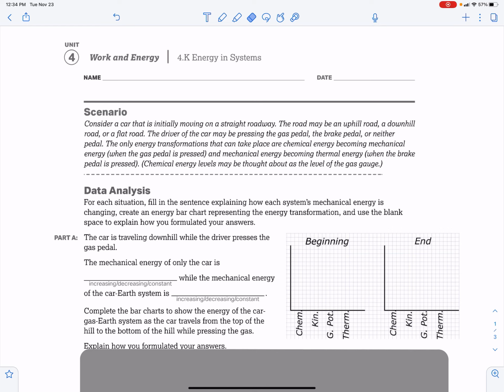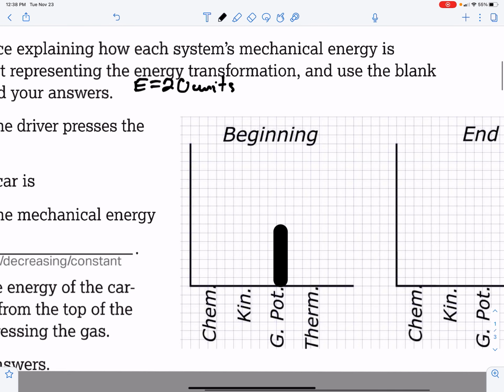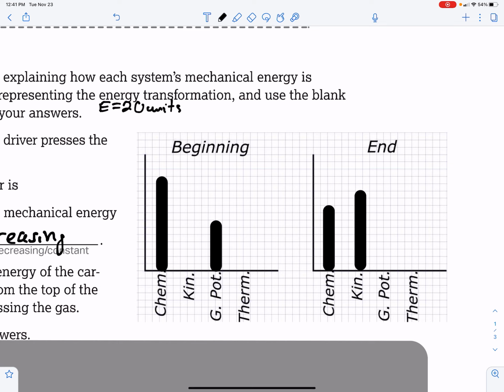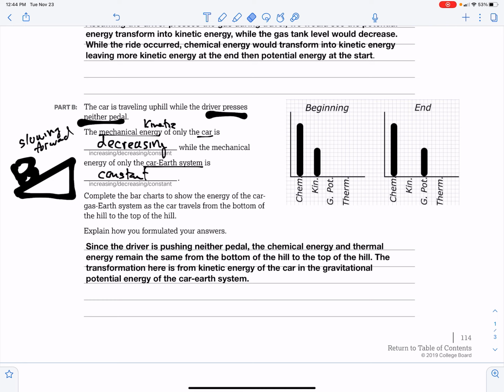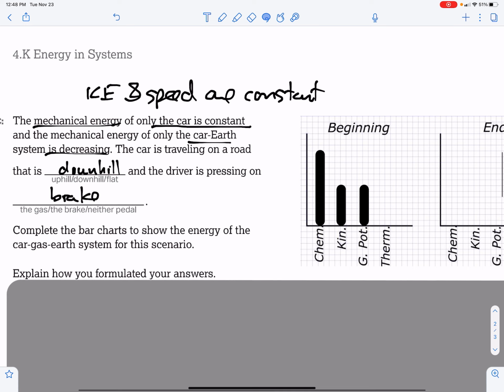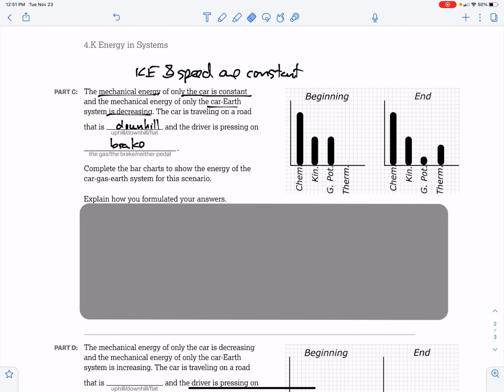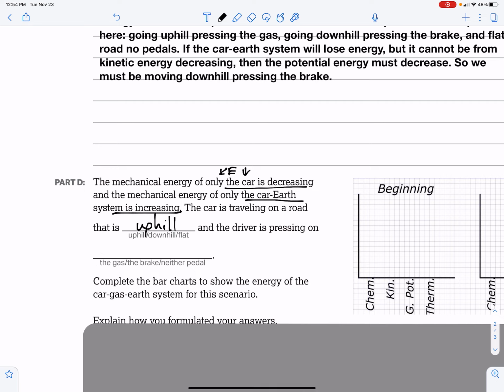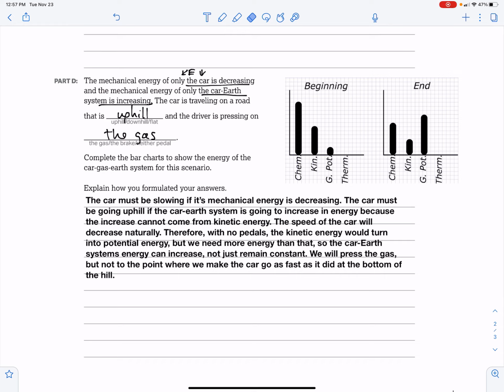AP1 Unit 4K - Energy in Systems